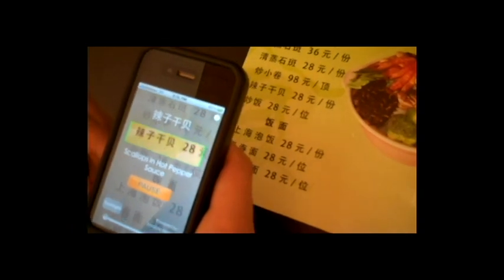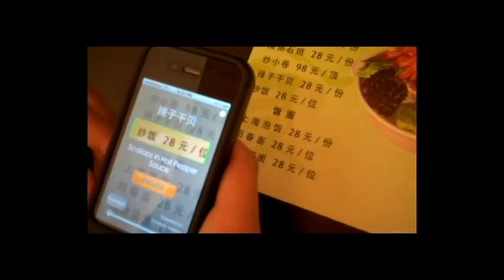Waigo Menu Translator App (Beta)